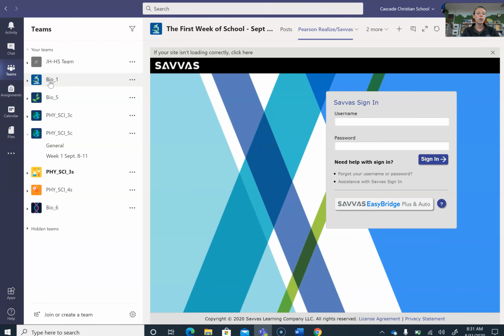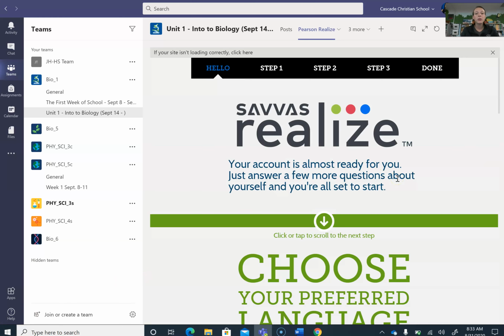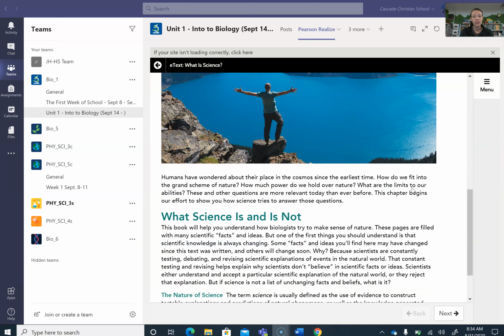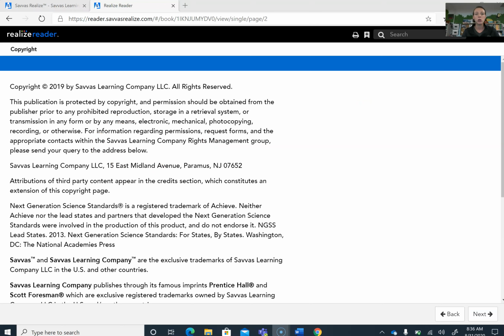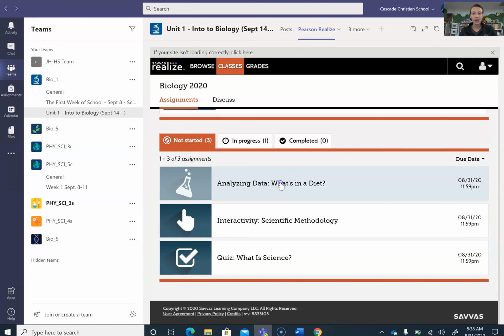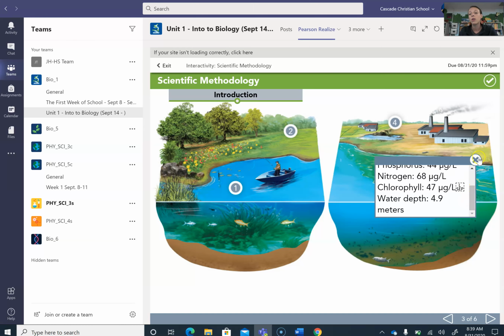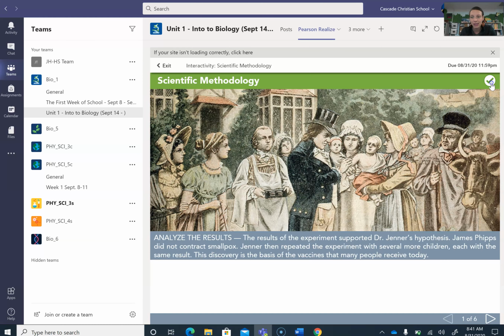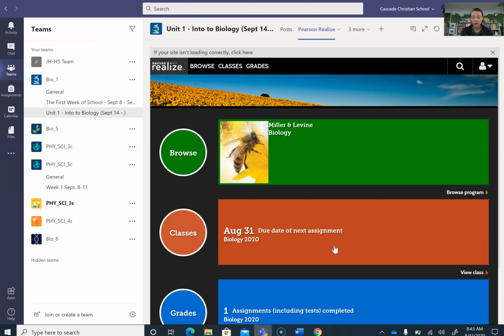Introduction to Pearson Realize and Your Digital Text Book